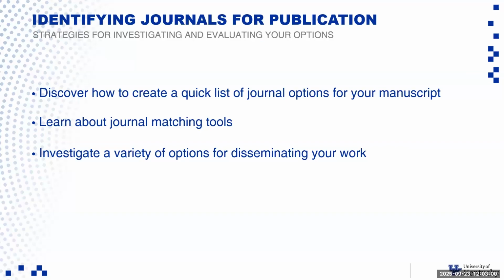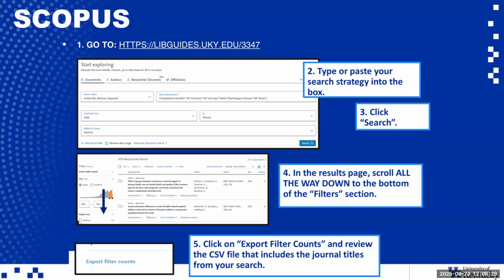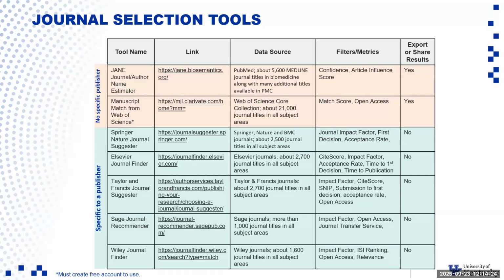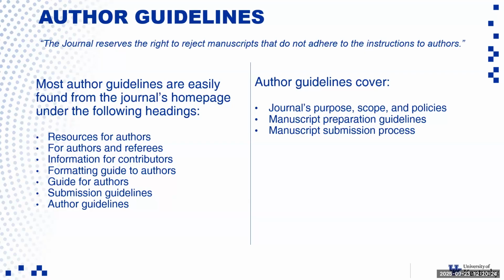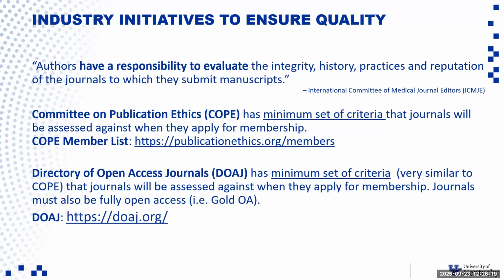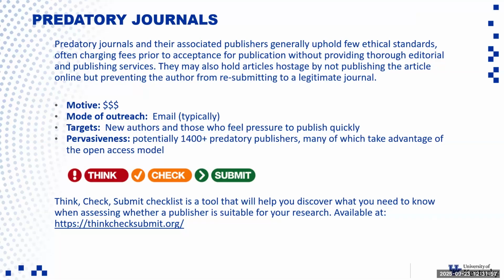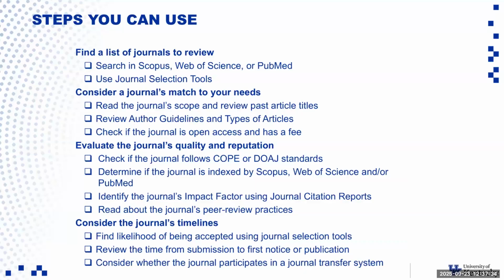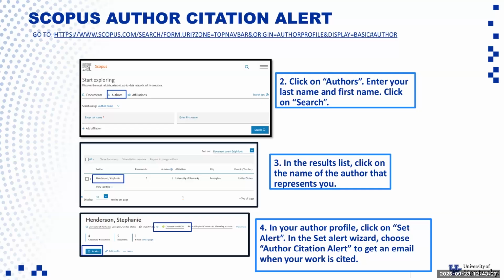Identifying Journals for Publication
Presenter: Stephanie Henderson

Thanks for joining! Please fill out our survey